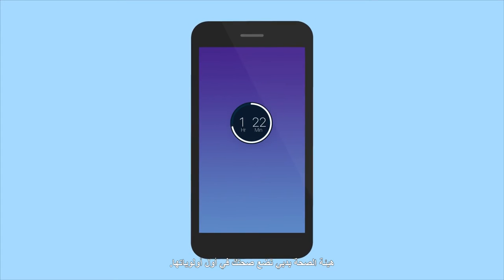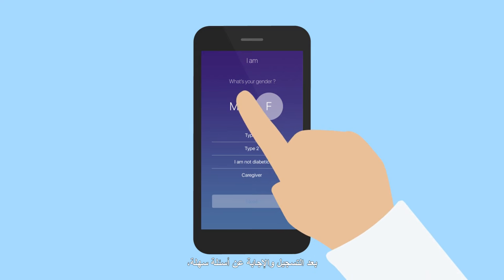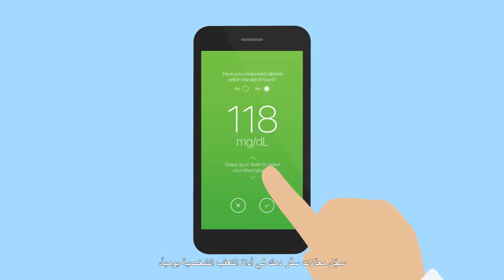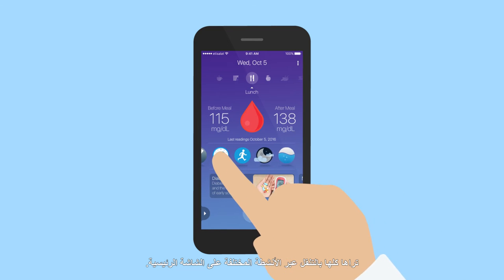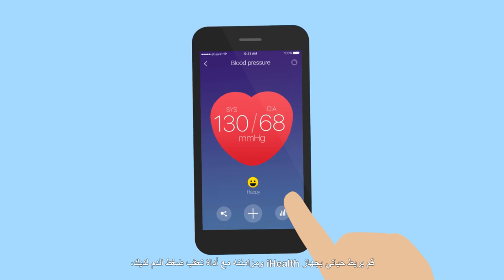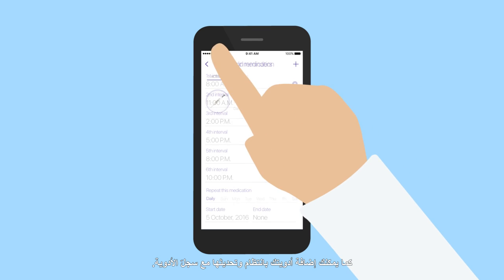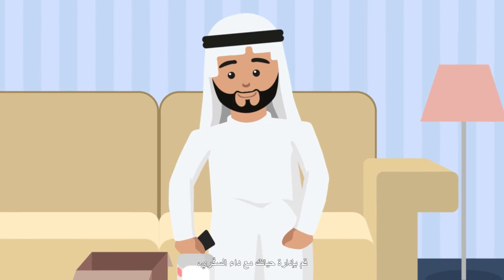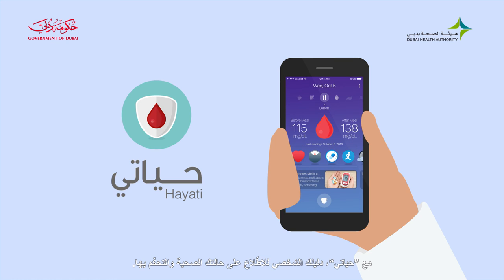Hayati, Personal Diabetes Guide